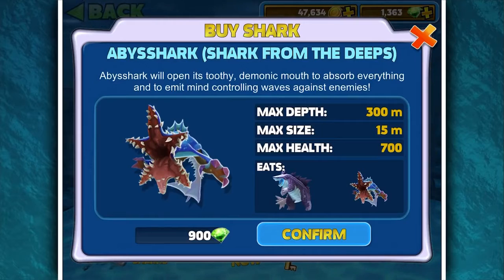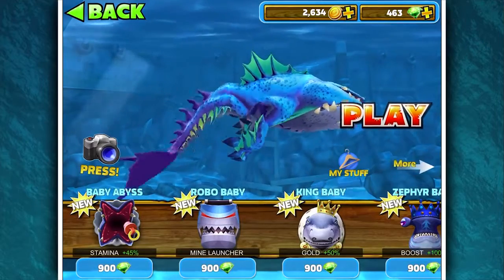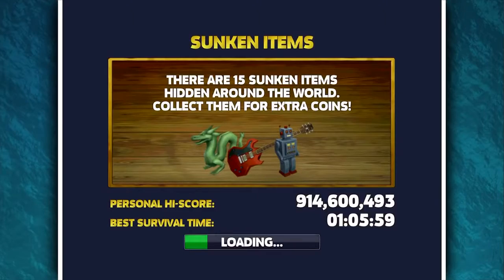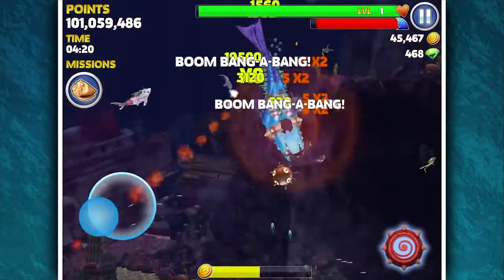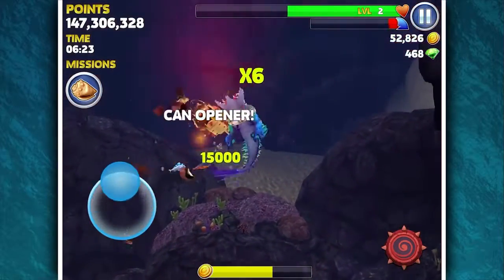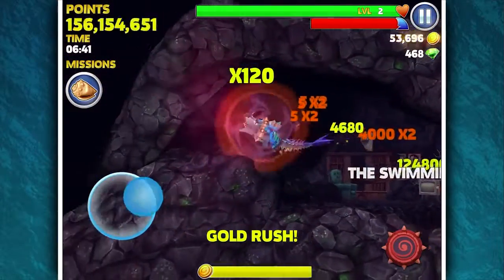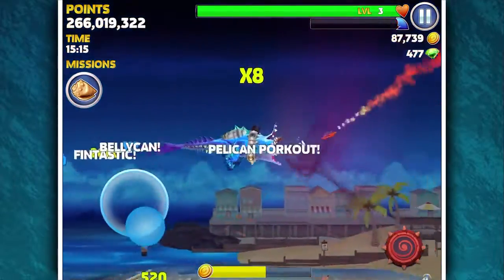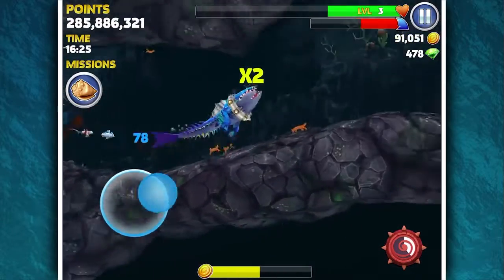NEW ABYSSHARK UNLOCKED! Hungry Shark Evolution HD